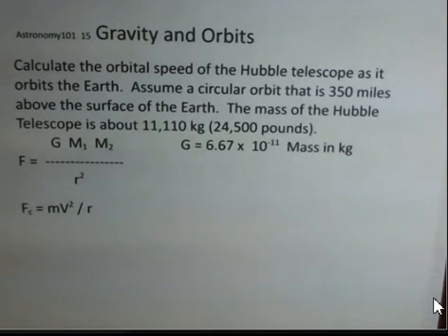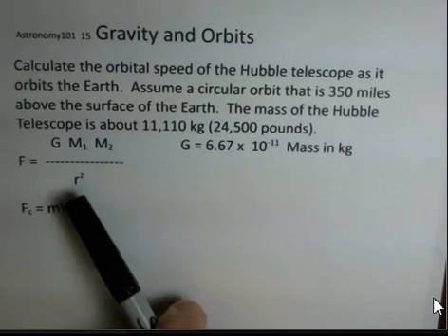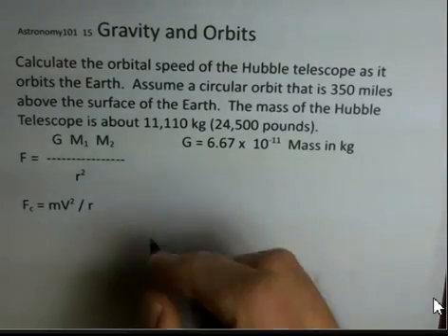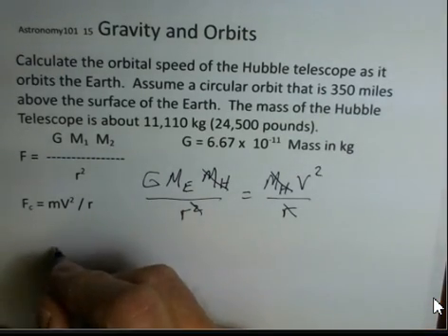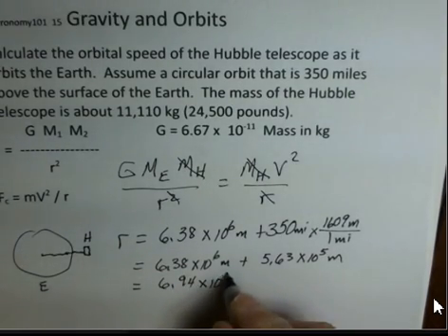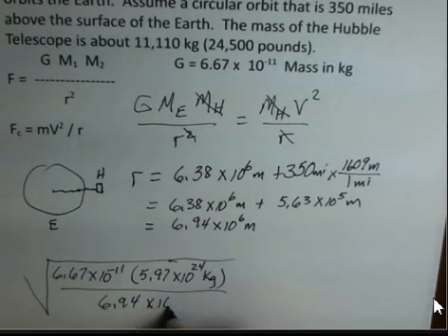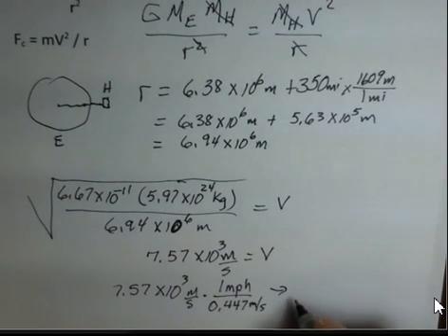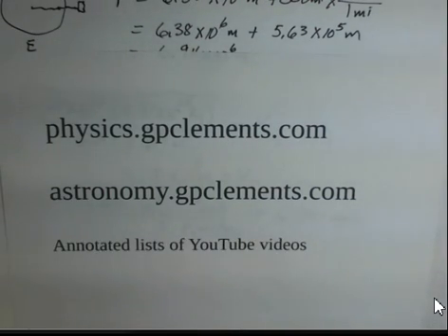Gravity, Orbits, Speed of Hubble Telescope in Orbit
The orbital speed of the Hubble Telescope is calculated in this video.  Newton's Gravity formula is used for the centripetal force.  The altitude of Hubble's orbit is used to find the total distance from the center of the Earth to the center of the Hubble Telescope.  Introductory General Astronomy